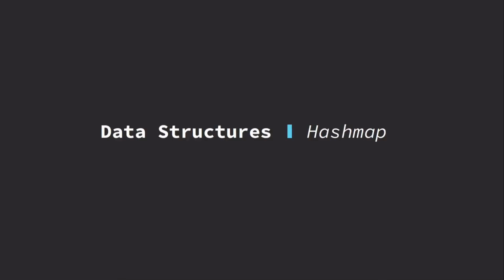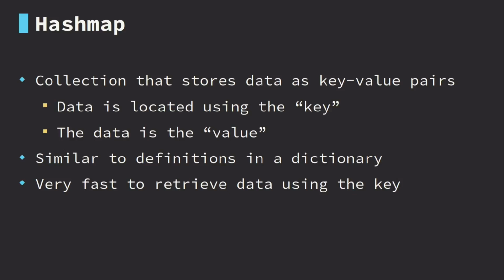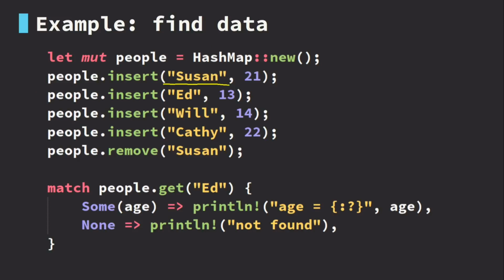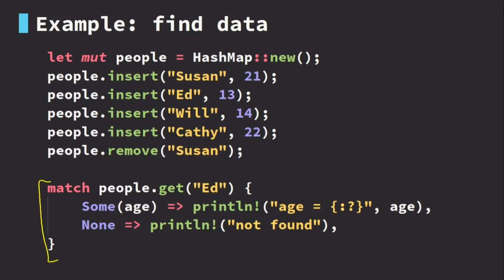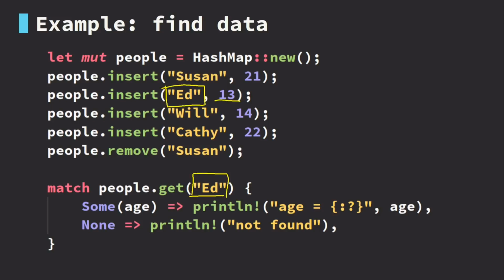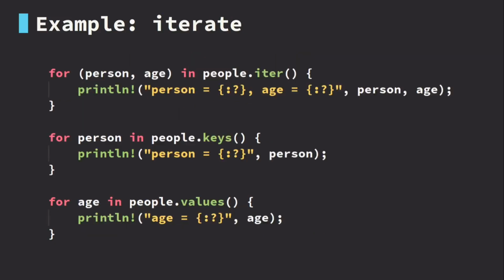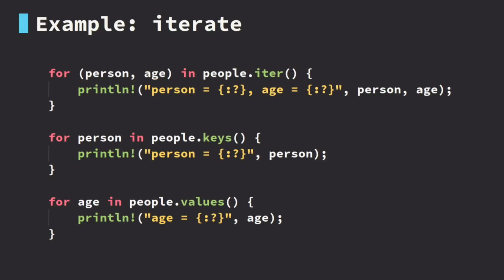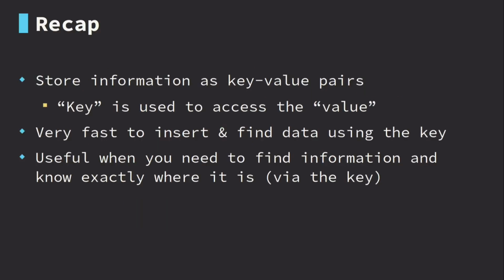64 The HashMap Data Structure Zero To Mastery Academy 1920x1080 319K